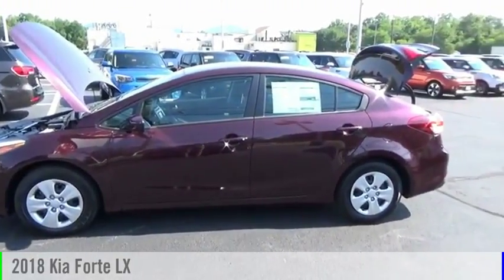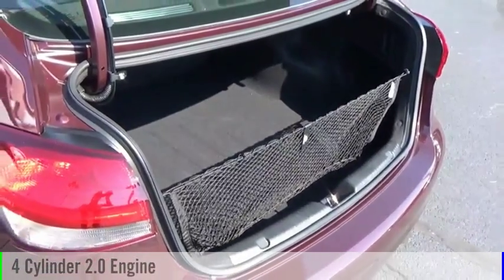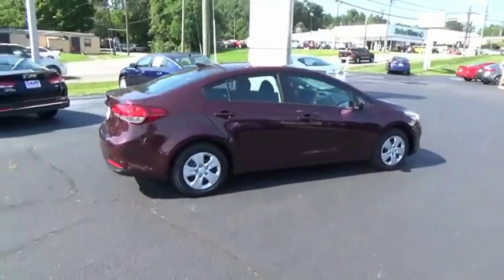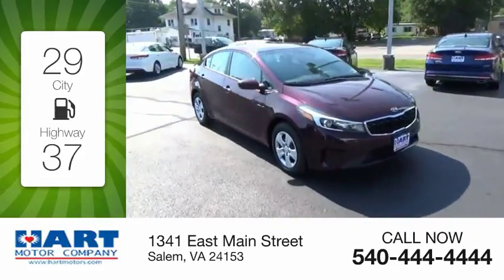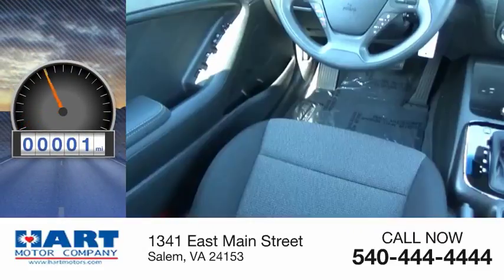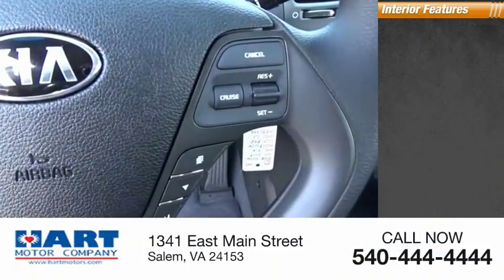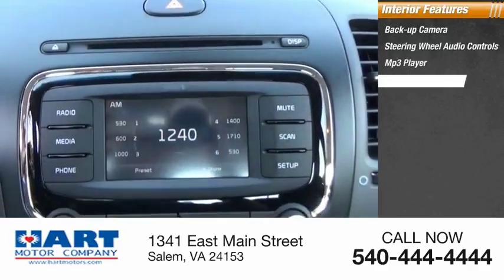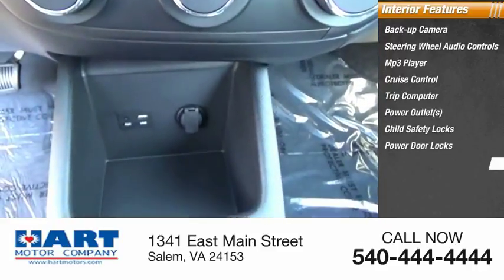2018 Kia Forte Salem VA K4A0246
2018 Kia Forte LX

Hart Motors
1341 East Main Street

JE270246